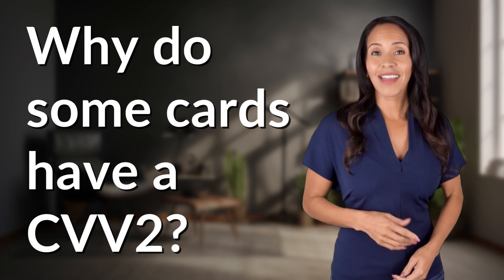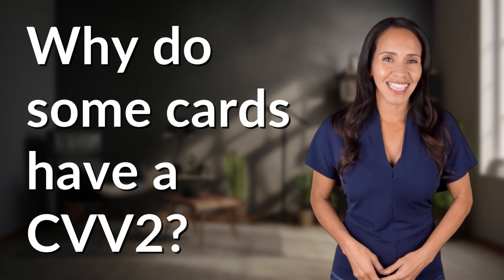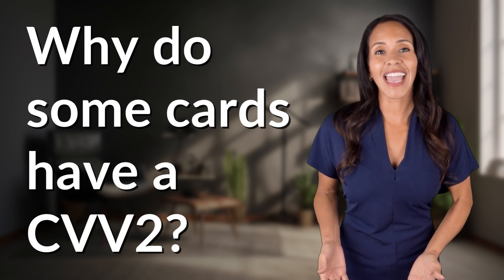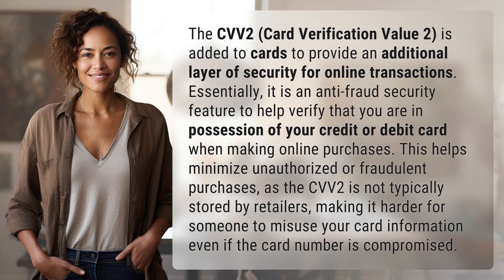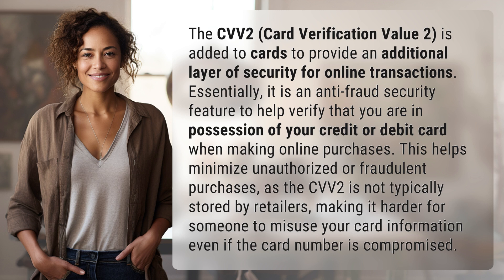Why do some cards have a CVV2?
Unlocking the Mystery of CVV2 Codes 👉 CVV2 Explained 👉 Discover why some cards have a CVV2 code and how it enhances security for online transactions. Learn how this simple addition helps prevent fraud and keep your card information safe.

Laura S. Harris (2024, May 10.) Why do some cards have a CVV2?
    🌐 AskAbout.video